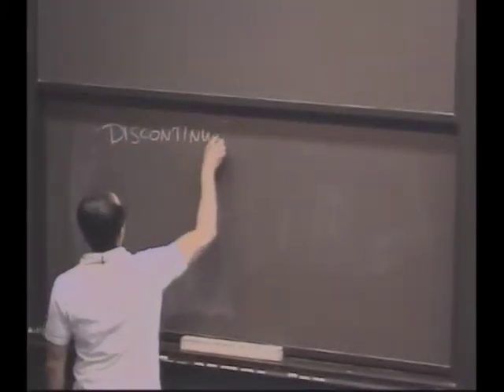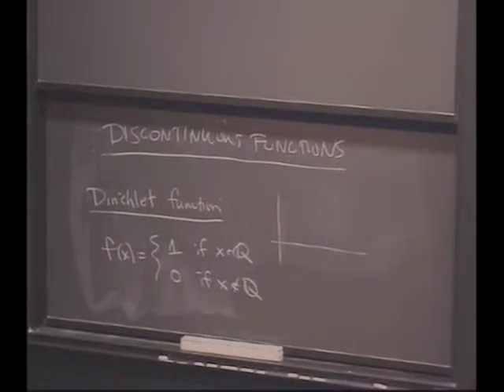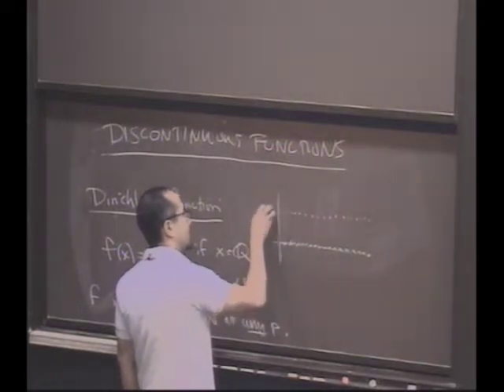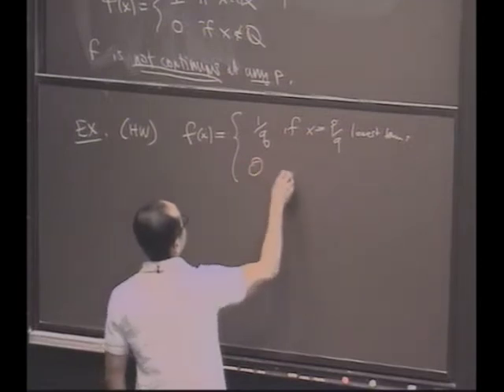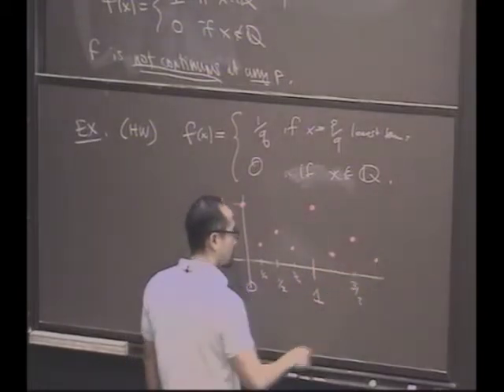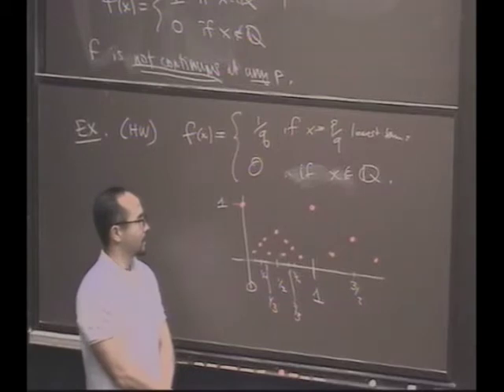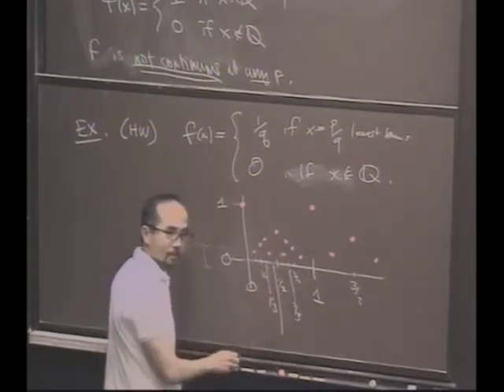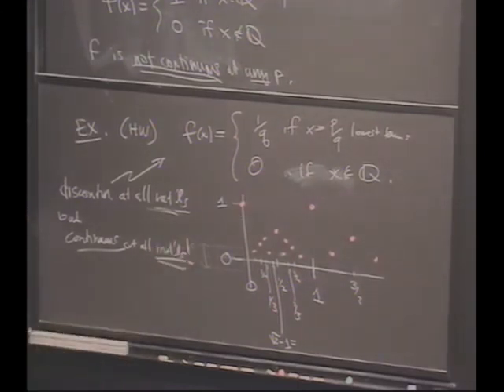Real Analysis, Lecture 23: Discontinuous Functions (1/5)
Note, this is a short lecture because the class discussed the midterm exam during the second half.